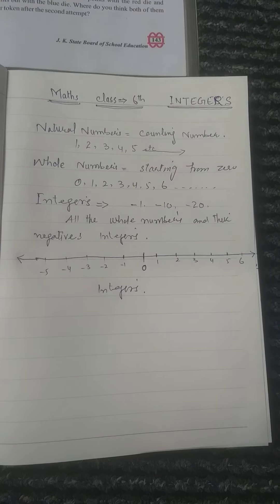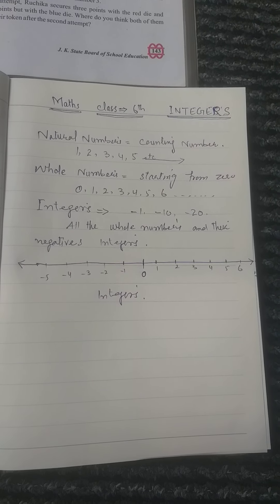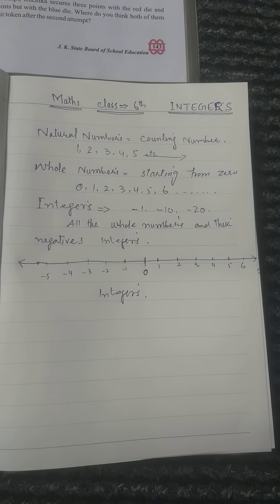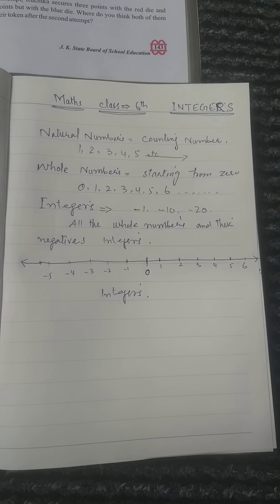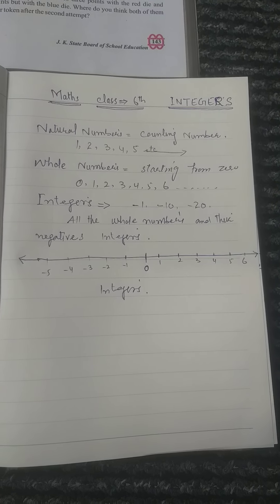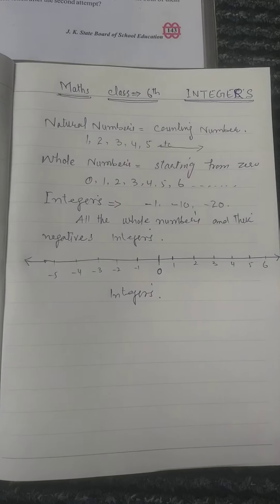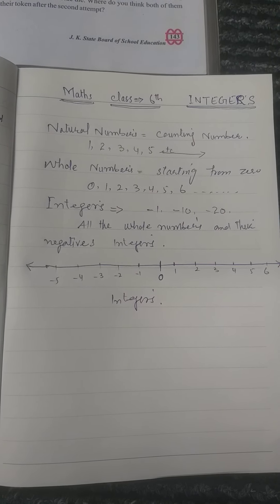6th Mathematics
Topic INTEGERS